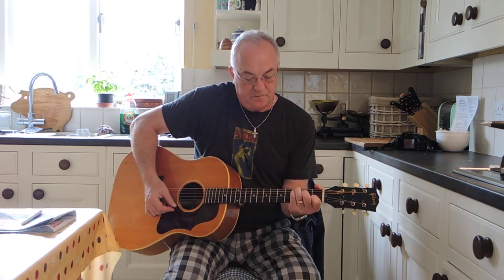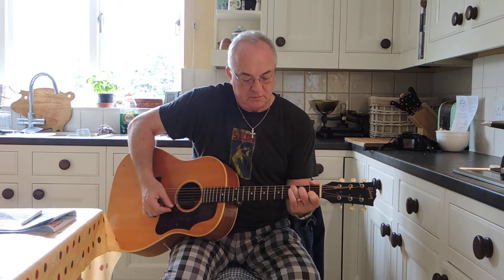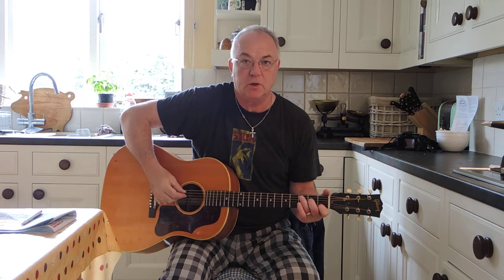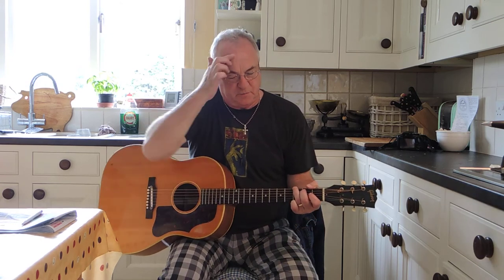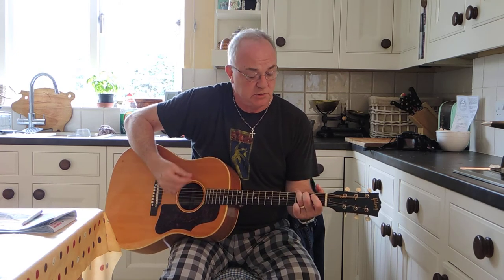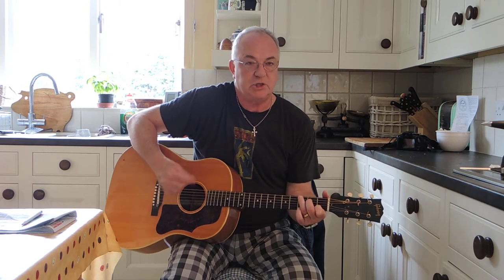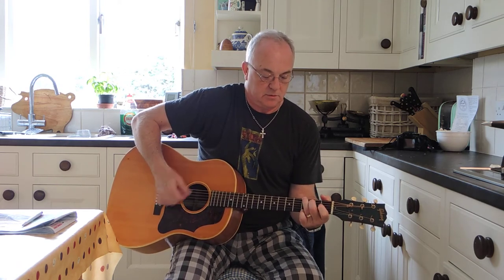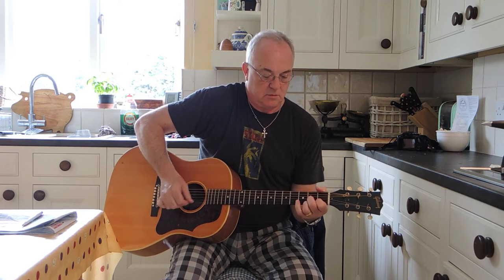Robbie McIntosh demo of Rave On for Guitars on the Beach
Robbie McIntosh came over to do a demo video for guitarists for the Guinness World Record event Guitars on the Beach - Lyme Regis, Dorset, 7th September 2013 - when over 2000 guitarists (and ukuleles, mandolins etc) will gather on Buddy Holly's birthday to play Rave On.